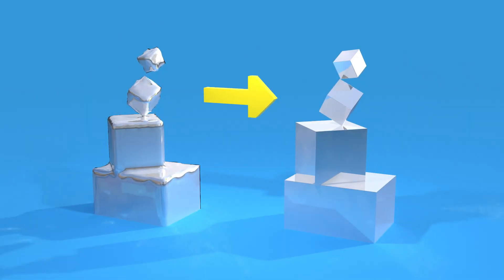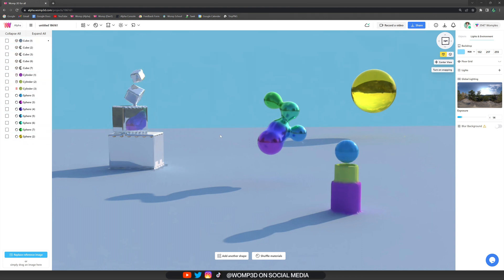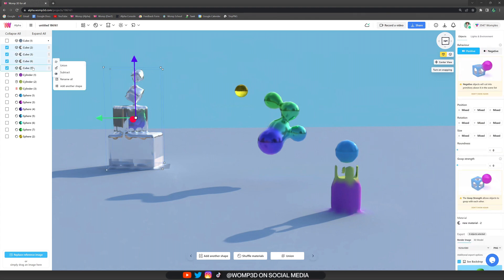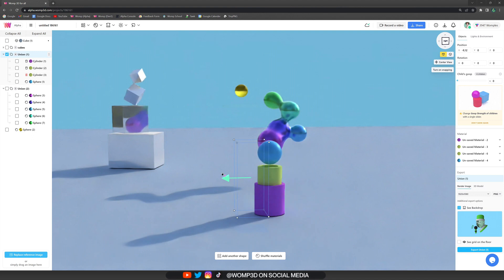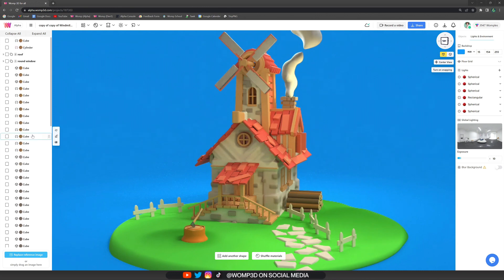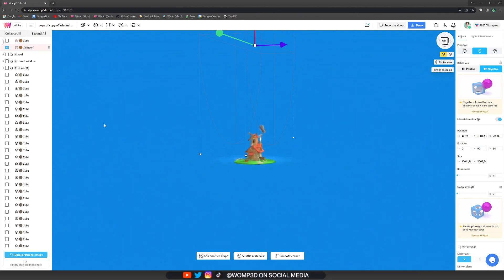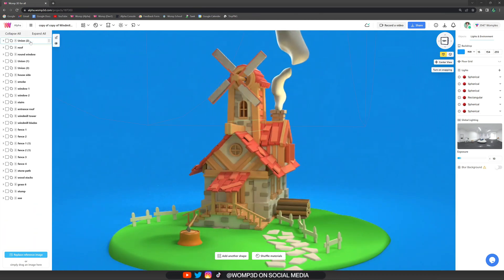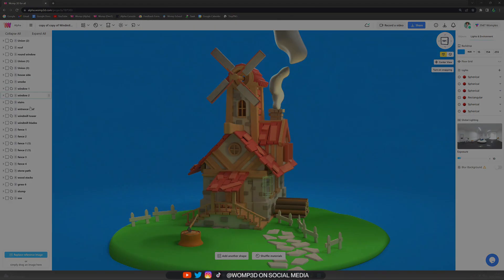EASY 3D: How to keep your Creations Sharp and Detailed | Womp 3D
In this video you will learn how to deal with unions in order to keep your creations sharp and detailed!